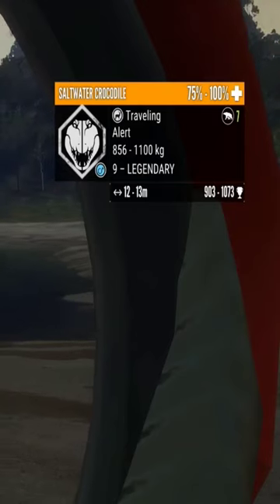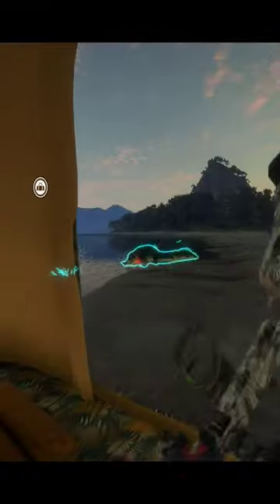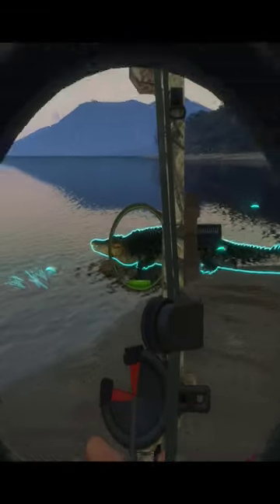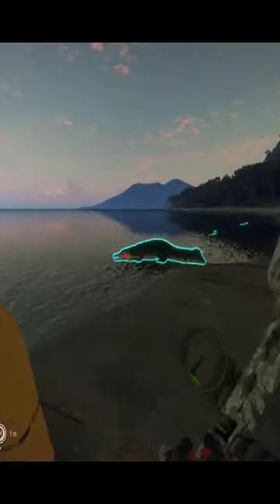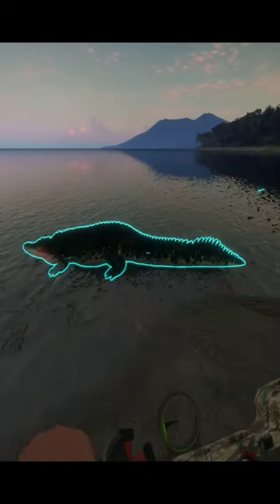Bow Hunting A Diamond Crocodile From MY TENT! Call of the wild